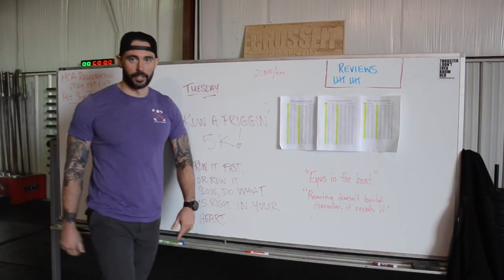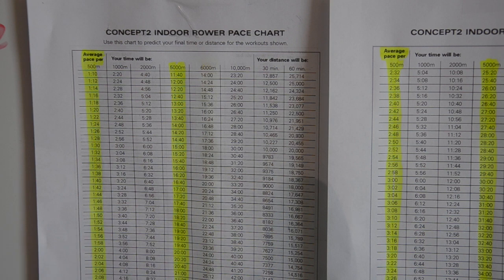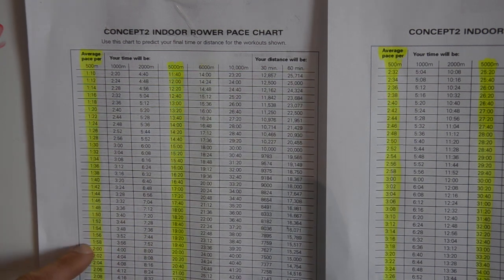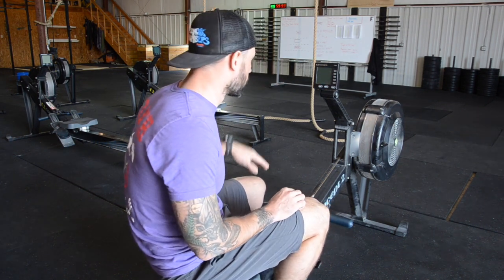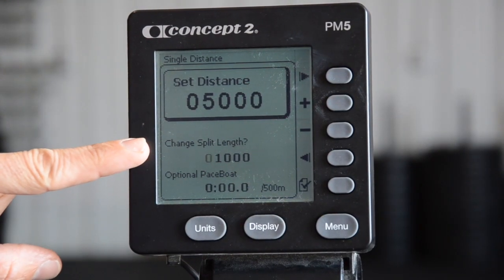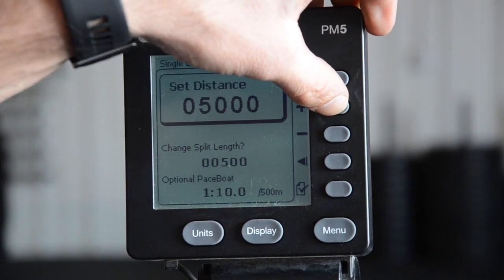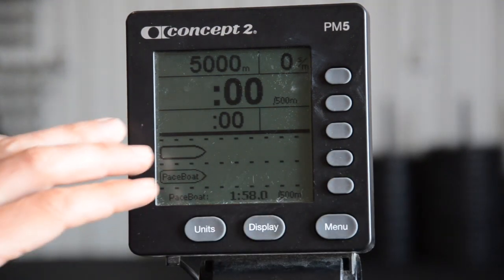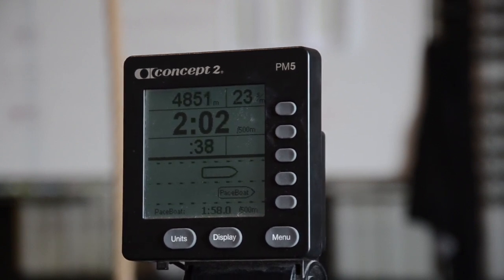Pace Boat Setting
Setting the Concept 2 Rower Pace Boat